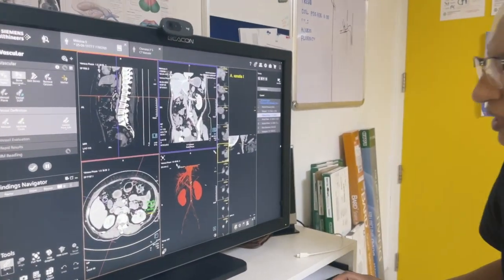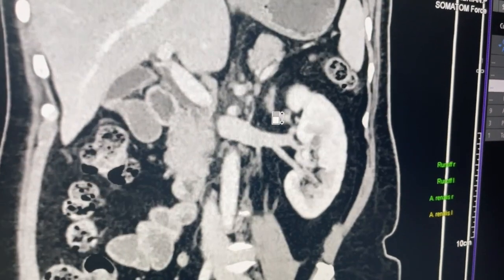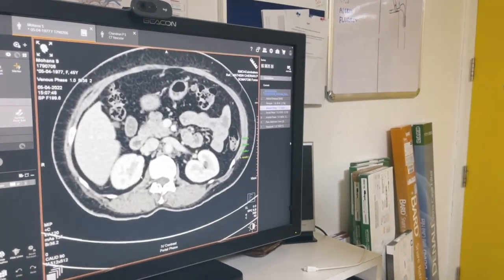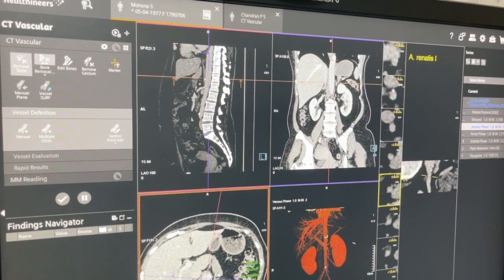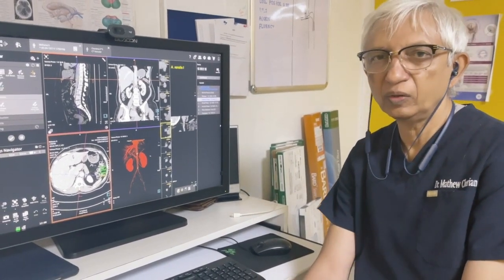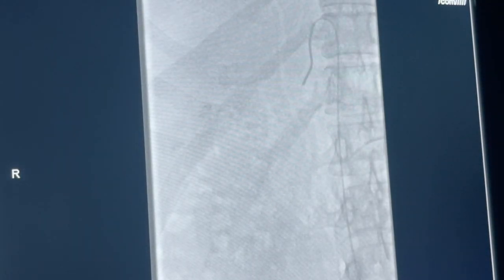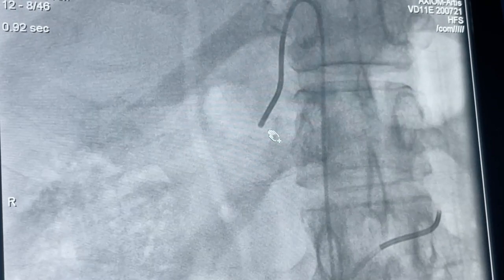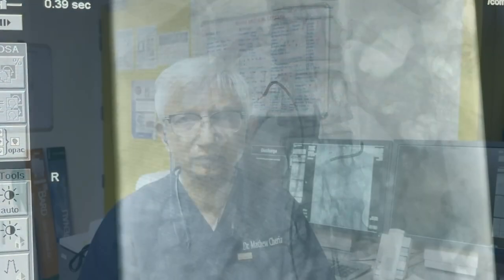Adrenal vein sampling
This short video tells you in a stepwise fashion how to sample blood from the adrenal veins .